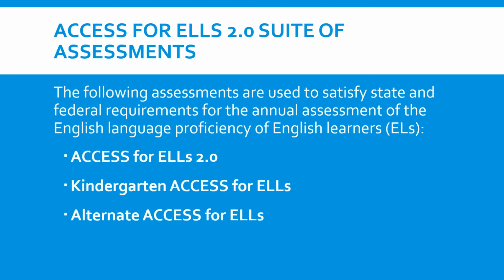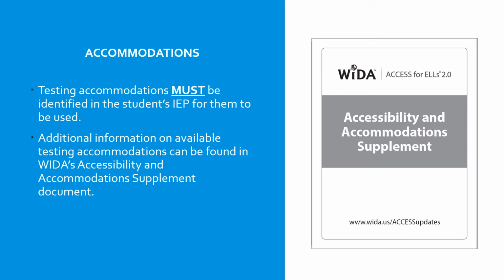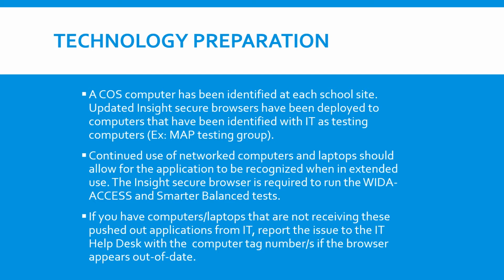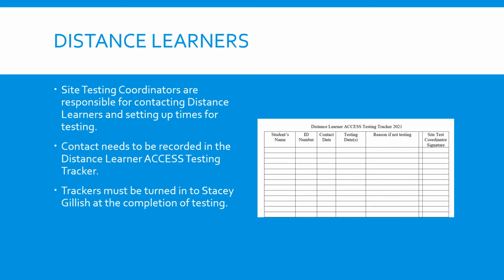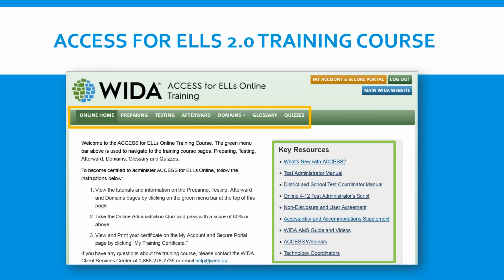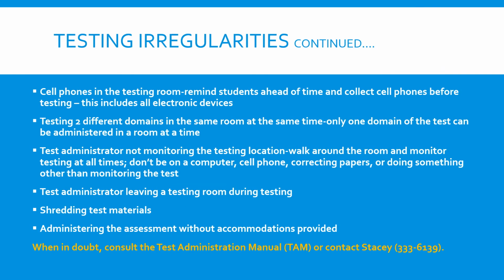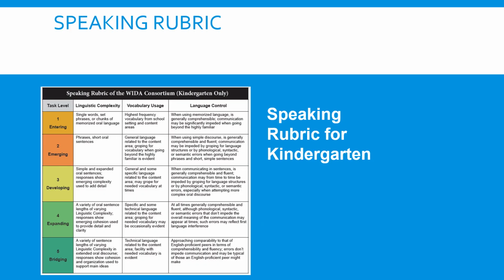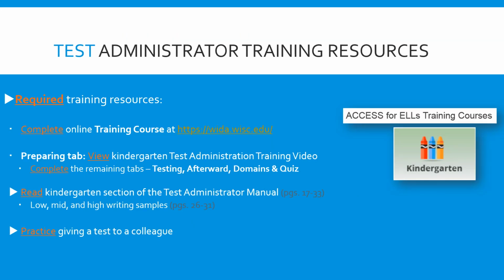WCSD 2021 ACCESS Test Administrator Training